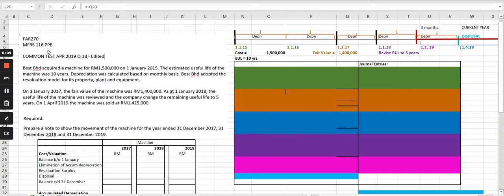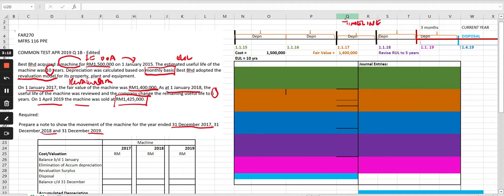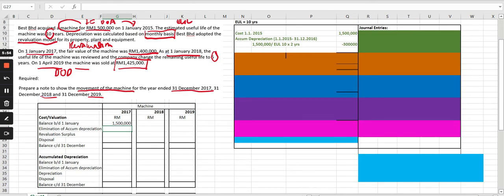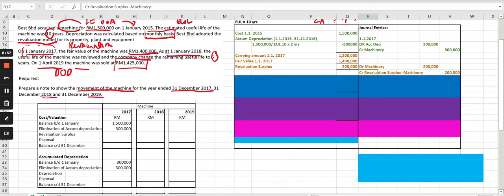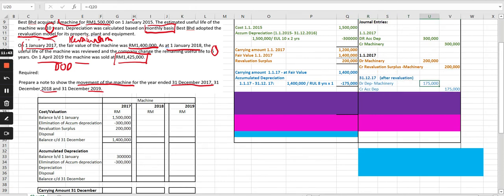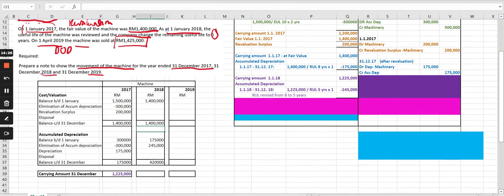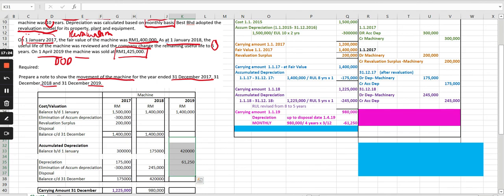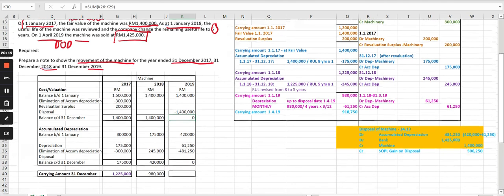MFRS 116 |DISCLOSURE NOTES-MOVEMENT OF PPE (MACHINE) IN MULTIPLE YEARS |CT FAR320 APR2019 Q1B|FAR270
NOTIFICATION:
At minute 13:50 please be notified that in the Disclosure Note, the amount 245,000 should be put in row 35 as Depreciation instead of Elimination of accumulated depreciation under row 34.

This video shows how to prepare Disclosure Note for item of Property, Plant and Equipment (PPE) involving Movement of PPE in multiple years.